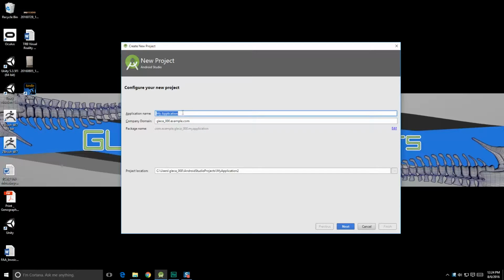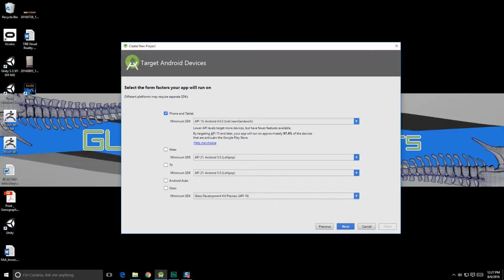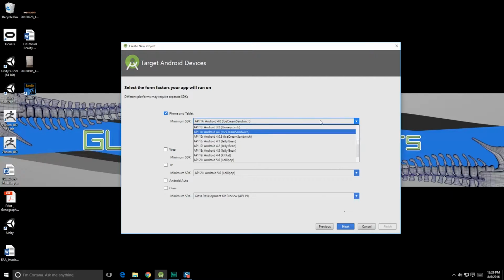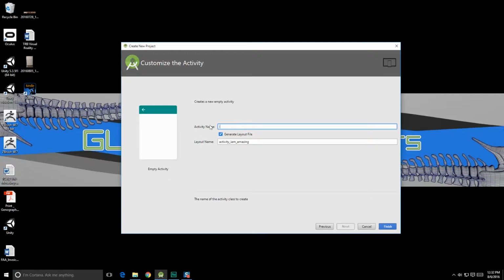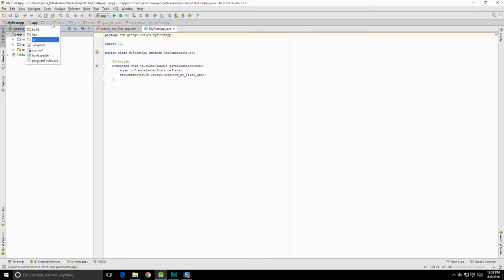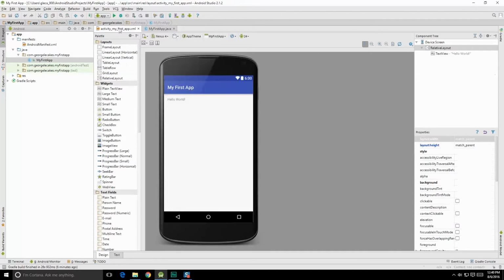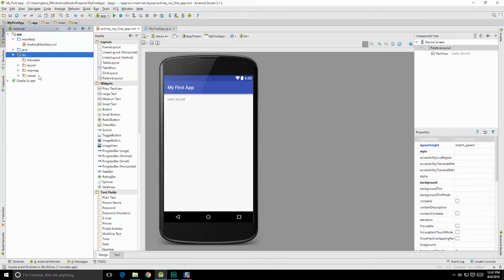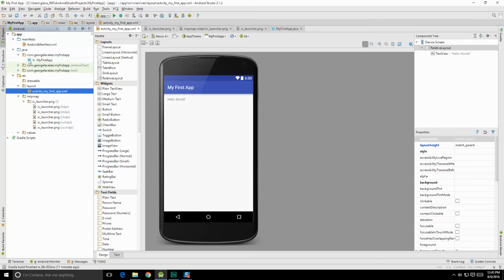Android Apps - 02 - Starting Our First Project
In this second video we take a look around Android Studio and focus mainly on the layout section and widgets. We're taking a leisurely tour at the moment, trying to introduce concepts and terminology slowly.